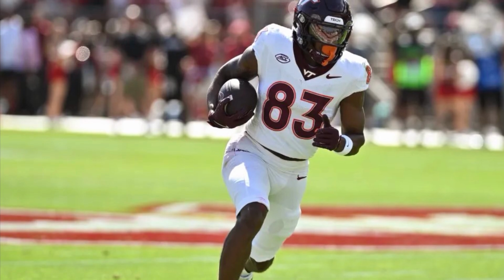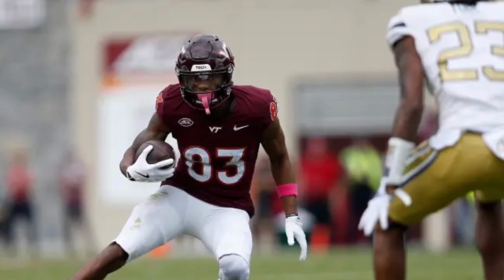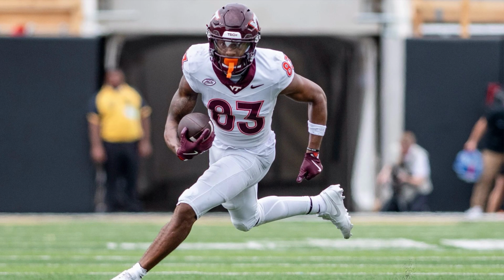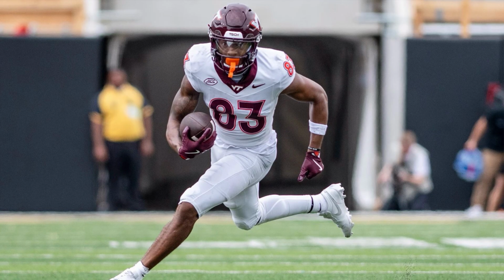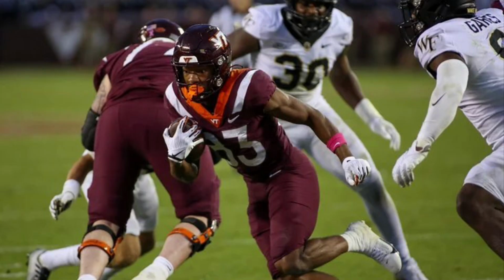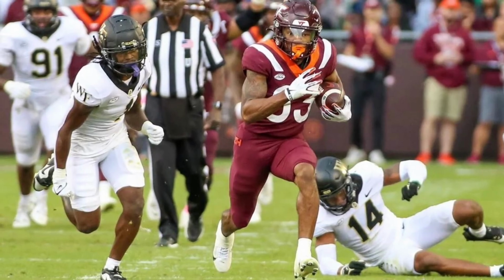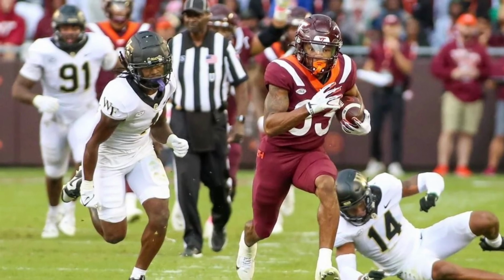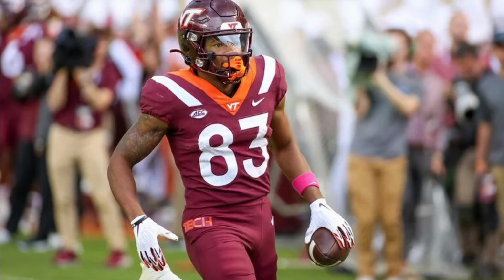Commanders Select WR Jaylin Lane. Speed Demon! Deep Threat